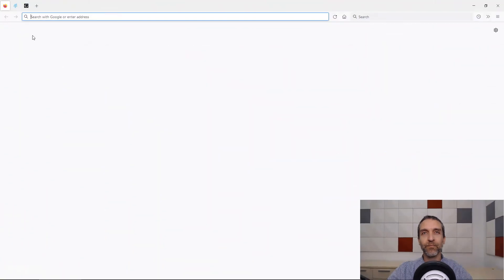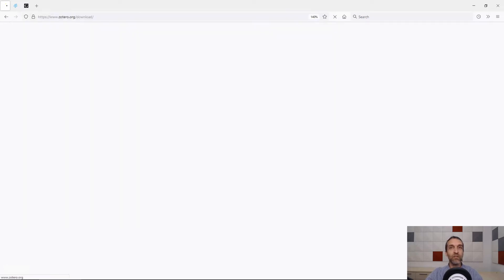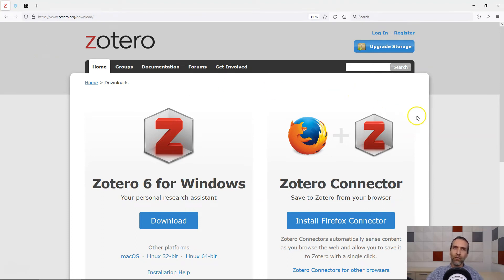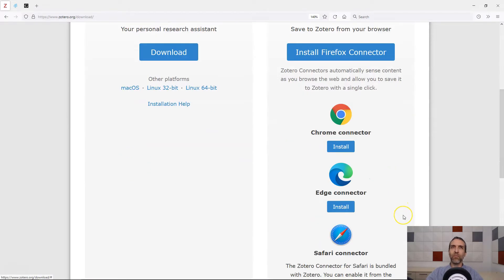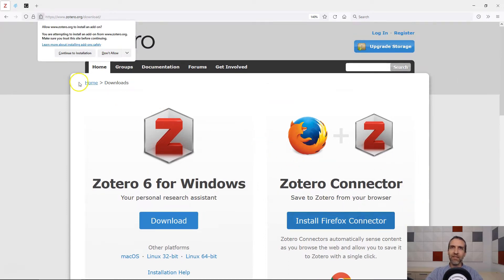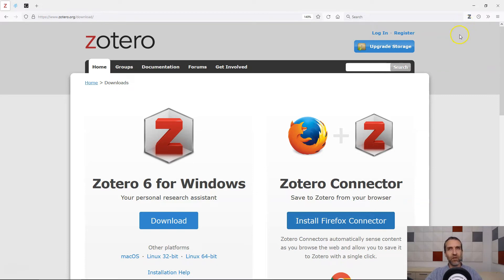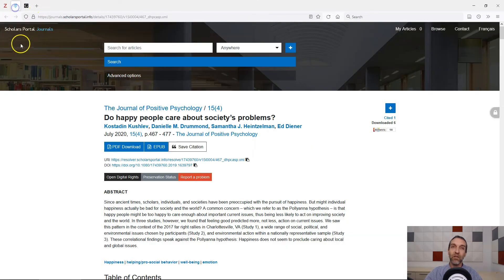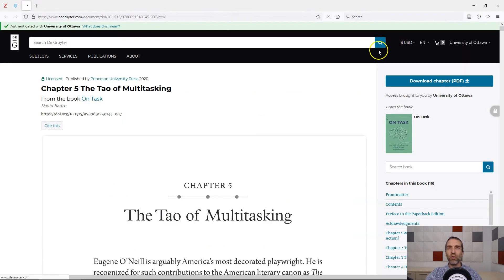Install Zotero browser connector